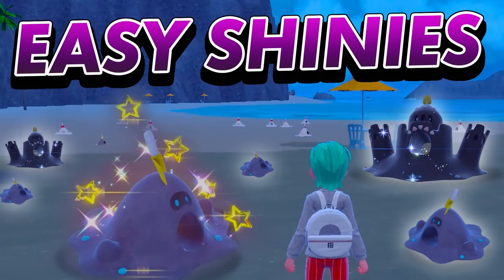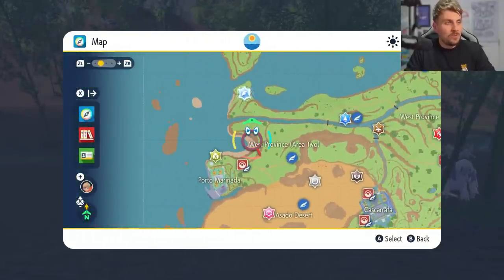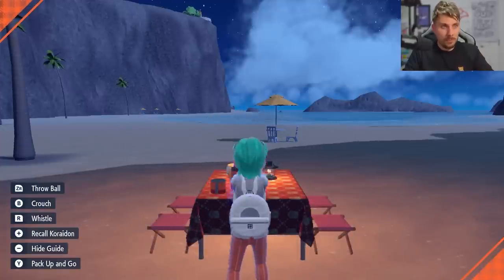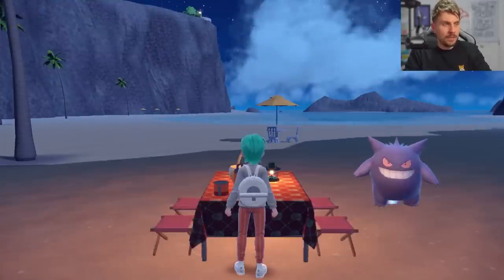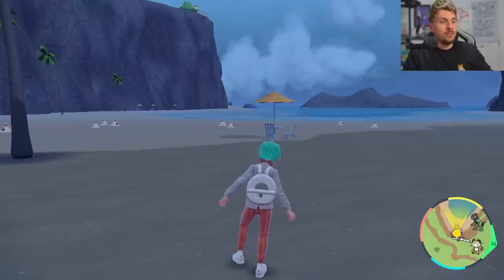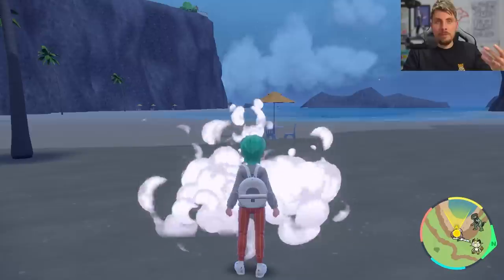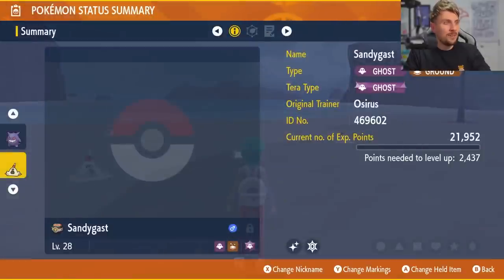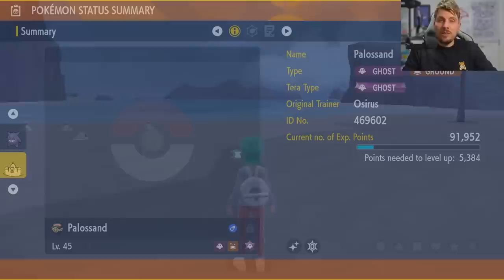How to get SHINY Sandygast/Palosand EASY in Pokemon Scarlet and Violet